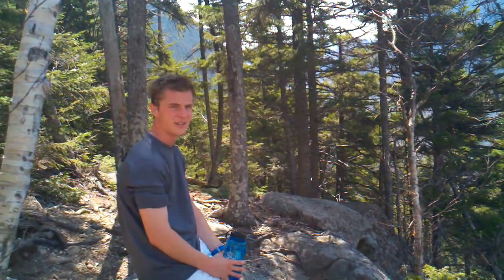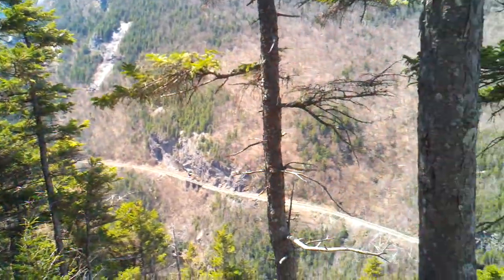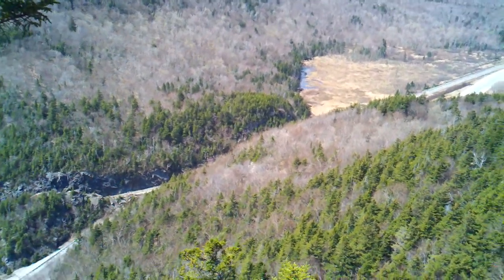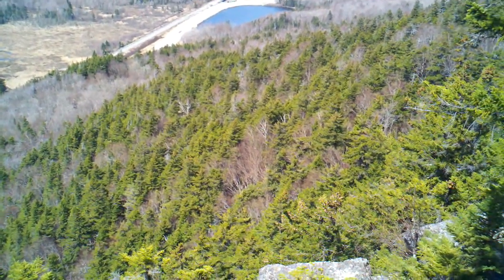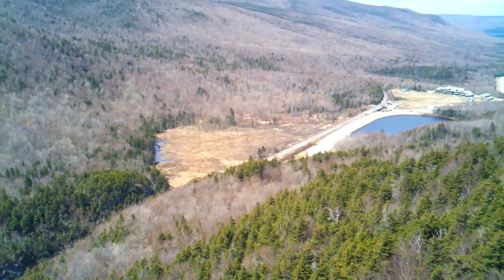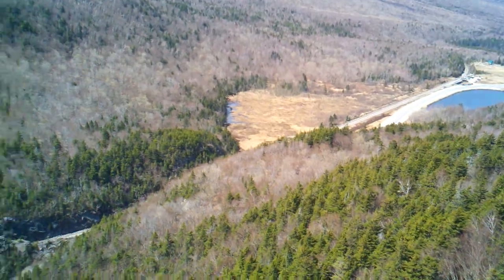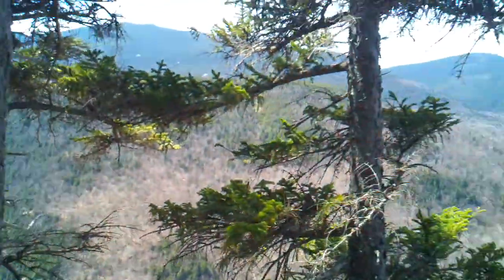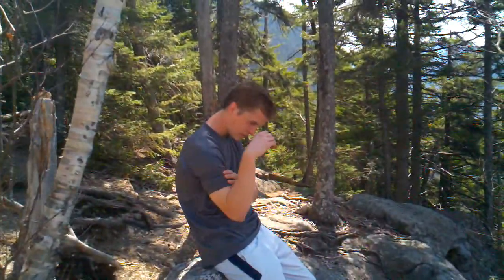Hiking Webster - Jackson Trail of the White Mountains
John and Mark Herrling hiking in the White Mountains of New Hampshire. Enjoying the views from the Webster - Jackson Trail off of 302.